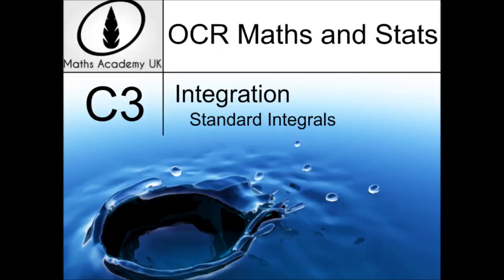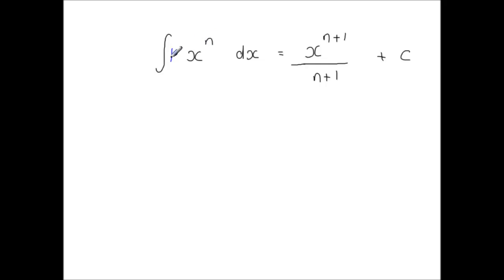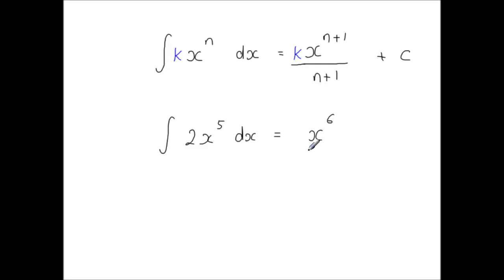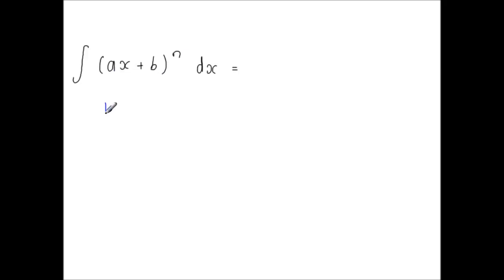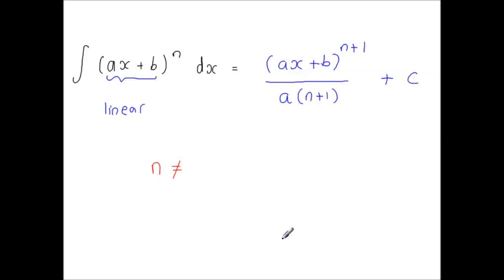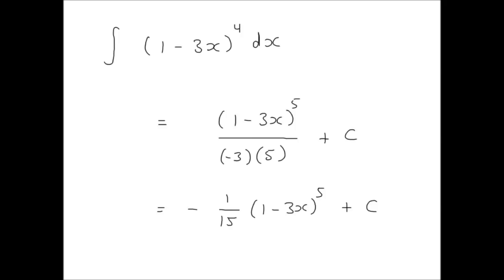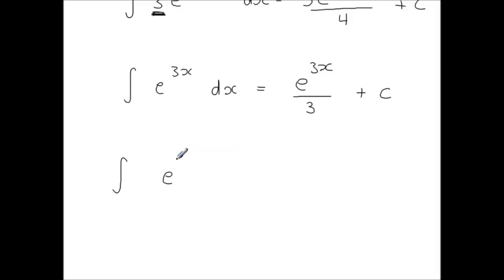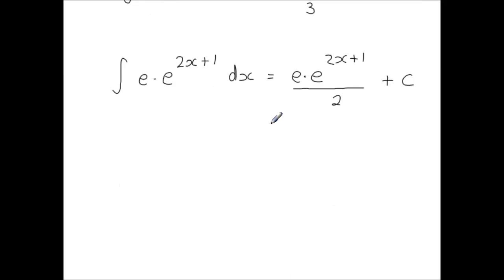A2 - Integration - Standard Integrals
Standard C3 integrals